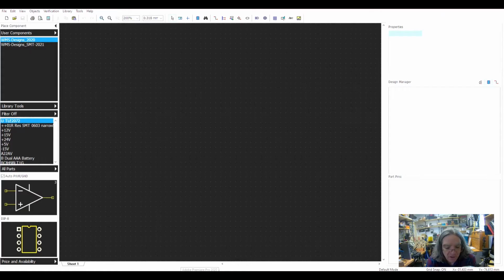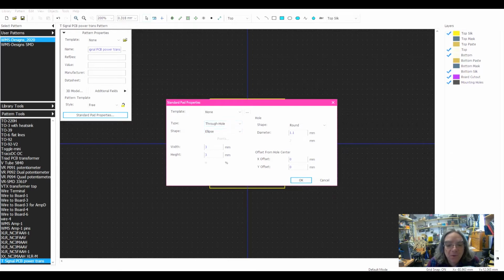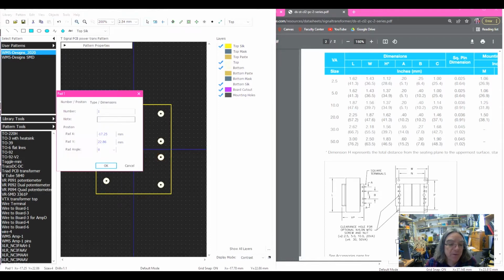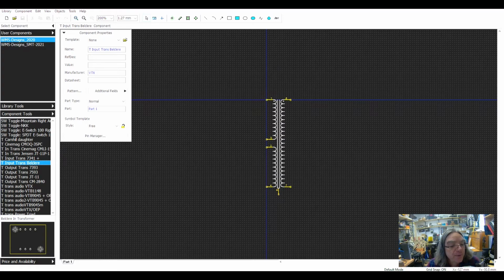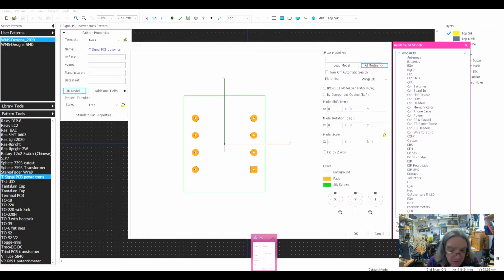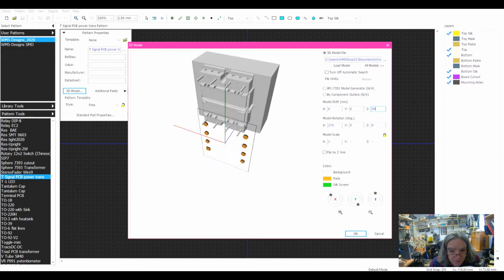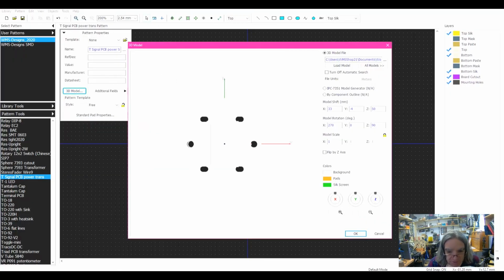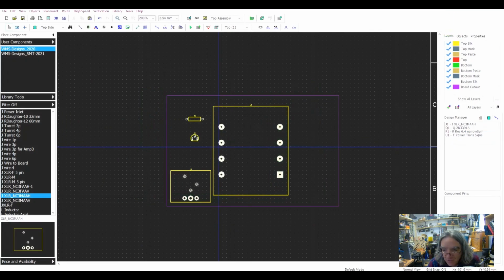Diptrace 3 Create Component Tutorial